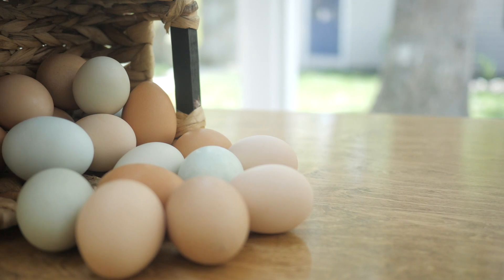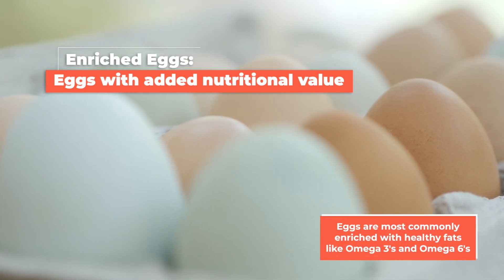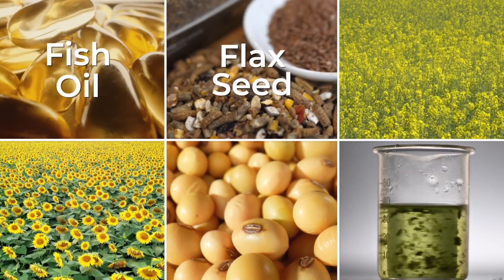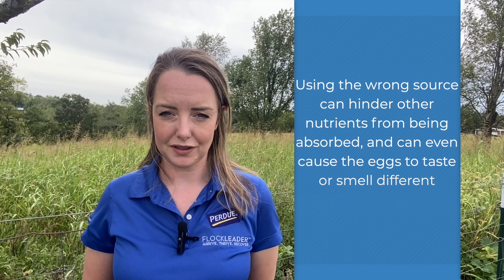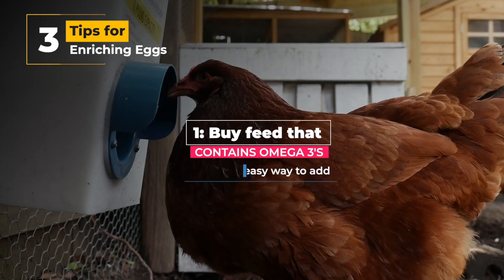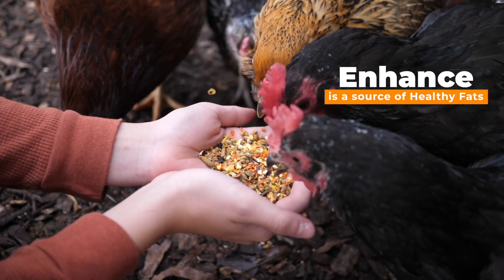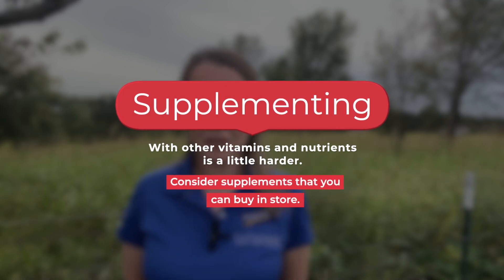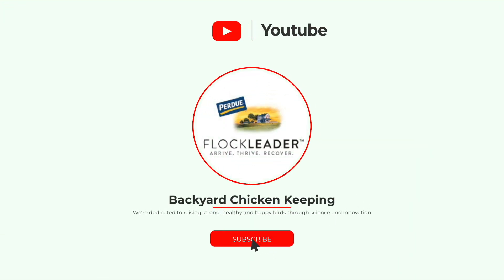How and Why to Enrich Backyard Eggs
Eggs are a nutritional and well-balanced food. They’re high in fats, proteins, and vitamins and minerals. Did you know that by adding nutrients to your flock's diet, you can make your eggs even MORE nutritious? In this video, Dr. Mikayla shares about how and why we enrich our eggs.

to learn more or shop for FlockLeader products.